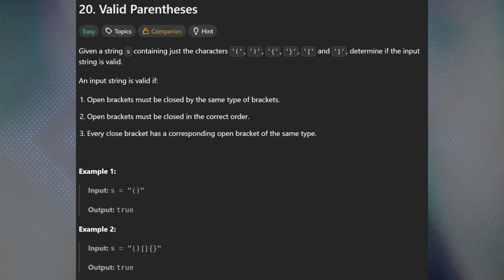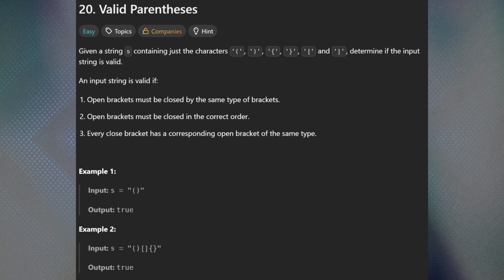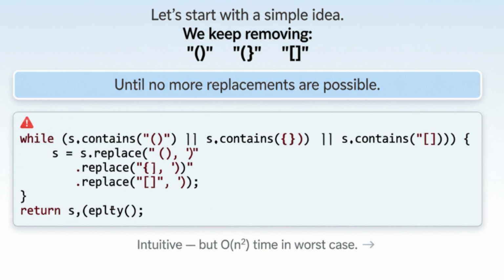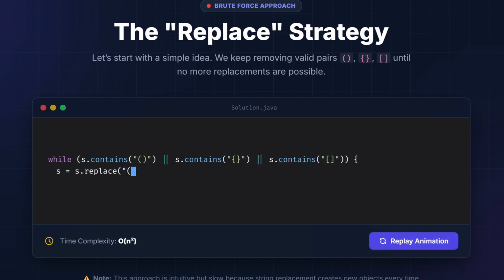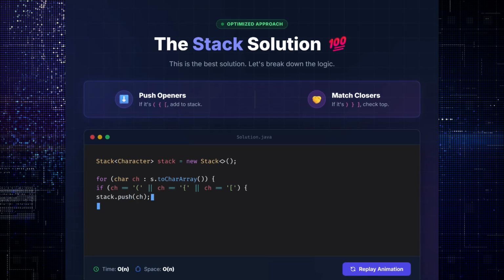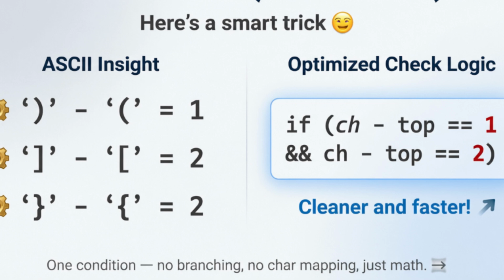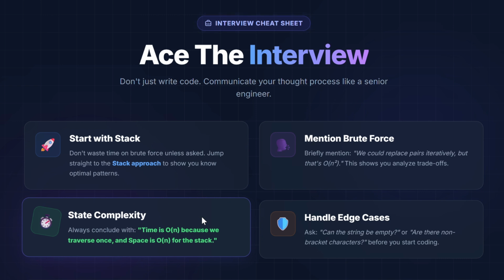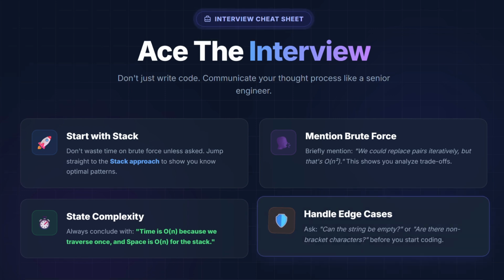How to Solve Valid Parentheses Using a Stack | LeetCode #20 Explained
Learn how to solve the Valid Parentheses problem from LeetCode using an easy and optimized approach 🚀

In this video, I explain:
✔️ Problem statement in simple words
✔️ Brute force idea
✔️ Optimized stack approach 🔥
✔️ Step-by-step dry run
✔️ Java, Python & C++ code

This is one of the most asked coding interview questions, and mastering this will boost your problem-solving skills 💯

📌 Problem Link: LeetCode Valid Parentheses

💡 Topics Covered:

String Handling
Interview Tricks

🔥 Perfect for:

Beginners
Placement Preparation
DSA Practice